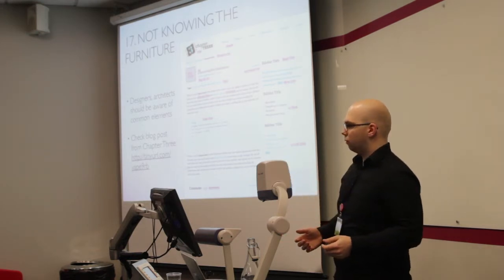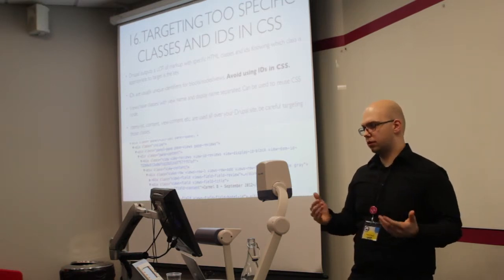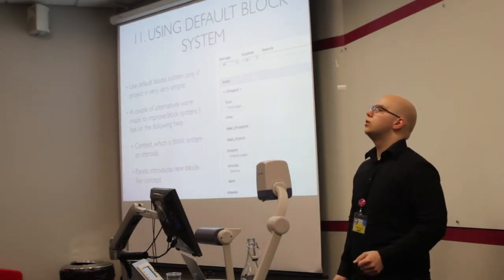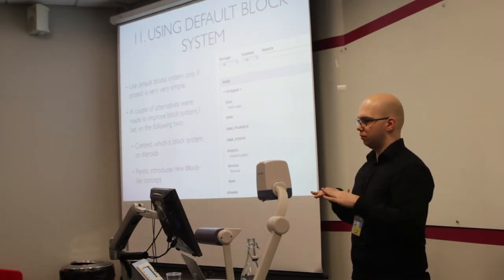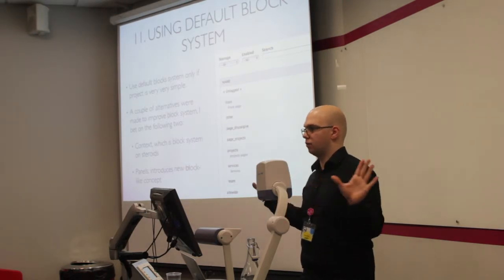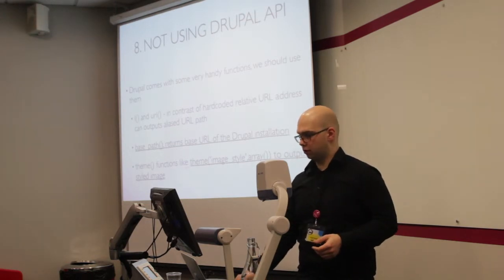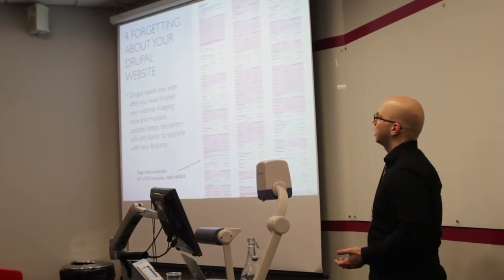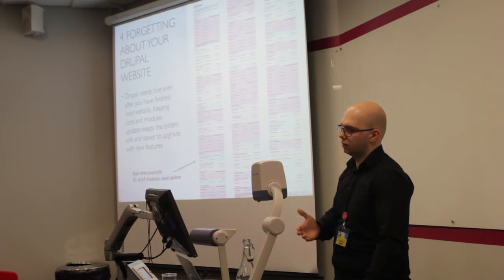DrupalCampLondon 2013: Top 20 mistakes you will make [...] - Iztok Smolic, AGILEDROP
DrupalCampLondon 2013: Top 20 mistakes you will make on your 1st Drupal project by Iztok Smolic from AGILEDROP.

Working as a Drupal theming/development consultant on many "rescue mission" projects I seen many different mistakes web developers do when facing with Drupal for the first time. This presentations points out those mistakes and gives solutions for them.
This session was presented at Drupal Camp in Zagreb 2012 and will be revised and upgraded for Drupal Camp London.